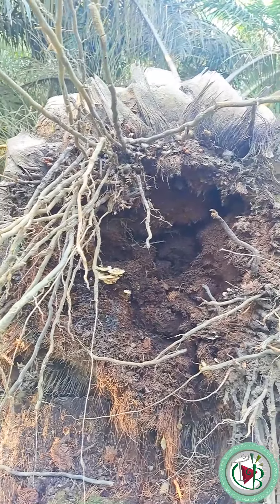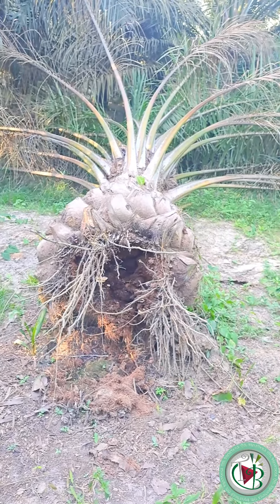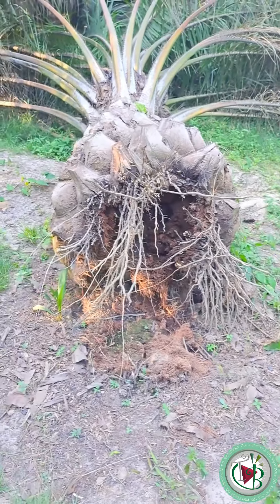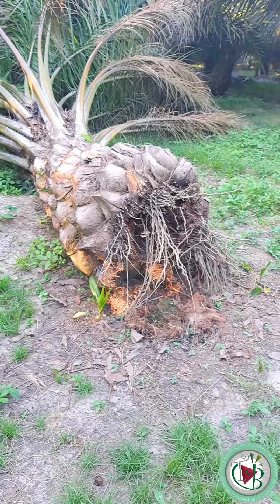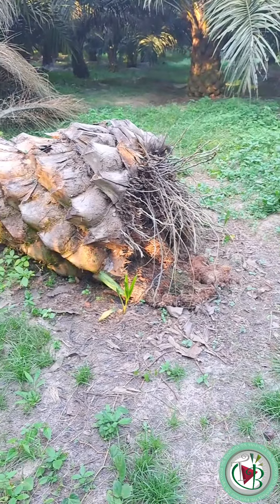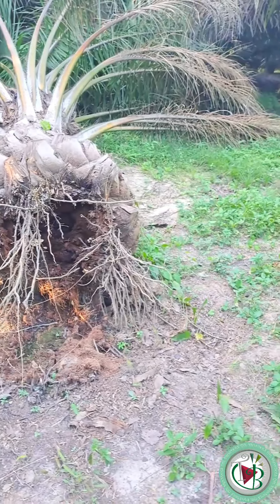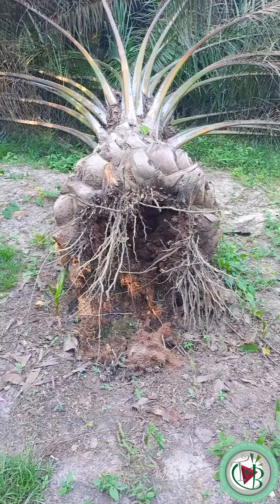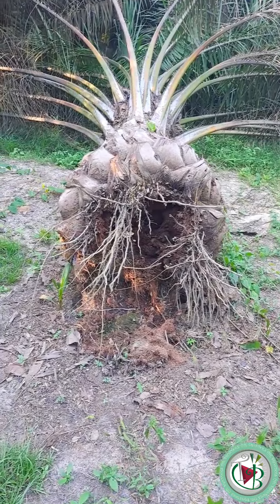HATI-HATI!!!! Tanaman Muda Tumbang Ganoderma Di generasi II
kali ini The Brondols berada Pada lahan generasi 2 yang tumbang akibat ganoderma.

Salam The Brondols
Menghijaukan Dunia Tanpa Syarat